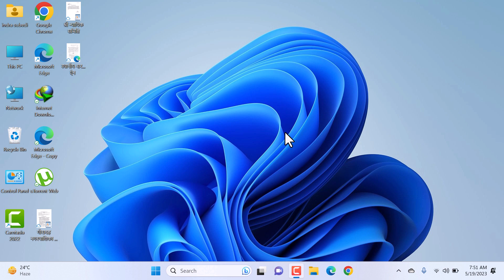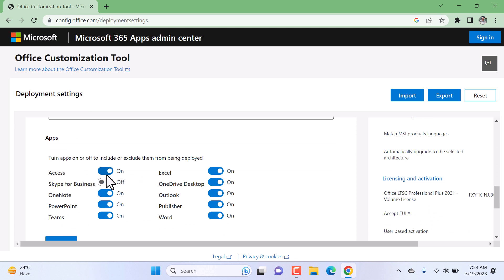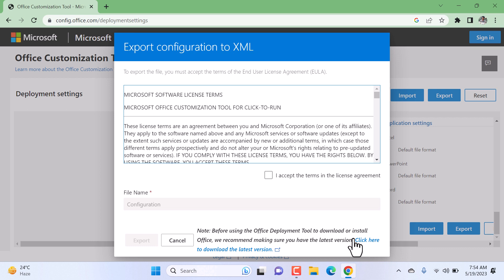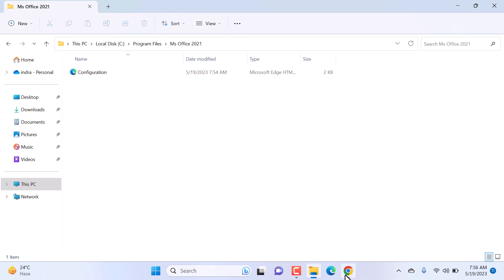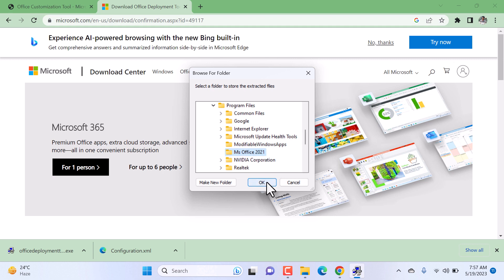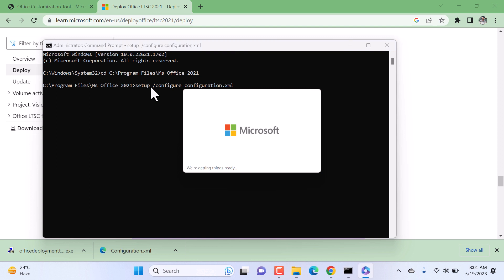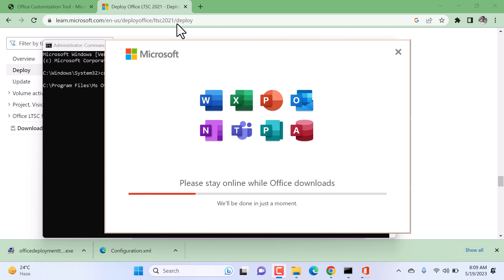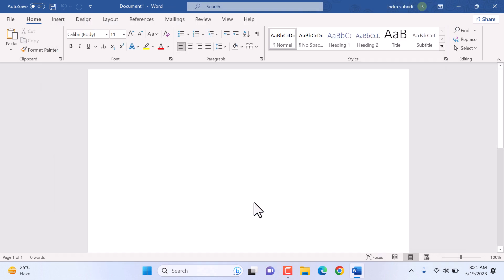Download and Install MS Office 2021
In this video you will learn to download and install MS Office 2021 from the official Microsoft website.